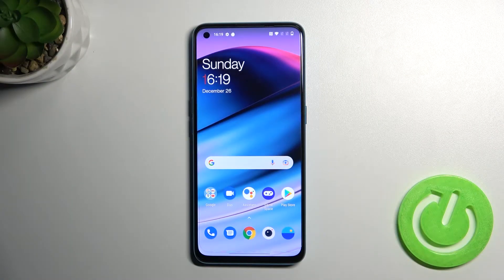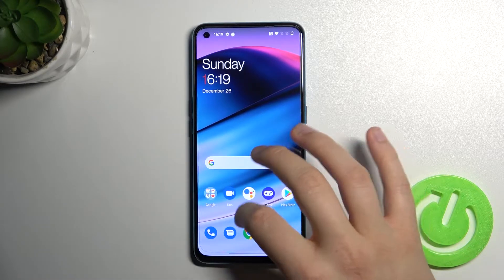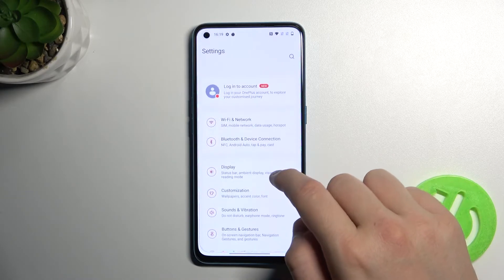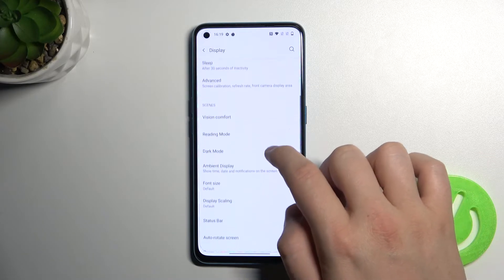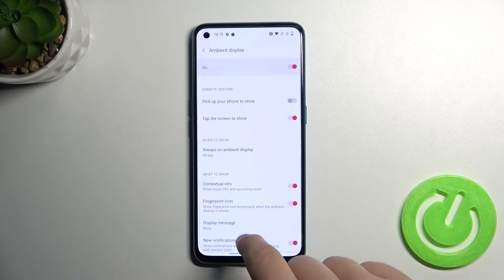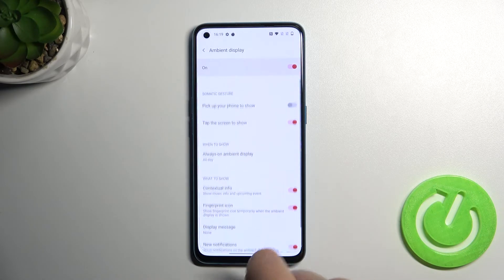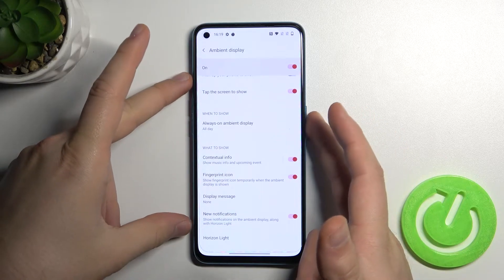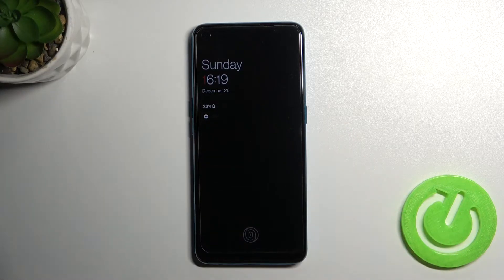How to Turn On Always On Display on OnePlus Nord CE 5G - Activate AOD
Find out more info about OnePlus Nord CE 5G:
Did you know that you can access important information on the locked screen of your OnePlus Nord CE 5G without touching the screen? This feature is called Always On Display and now we want to show you how to activate it. Follow the instructions, go to the display settings and activate the Ambient Display options there. We will show you how to adjust this mode. Go to our YouTube channel if you want to know more about your OnePlus CE 5G.